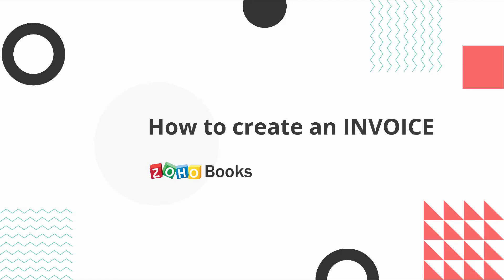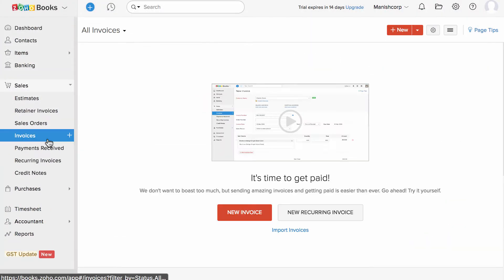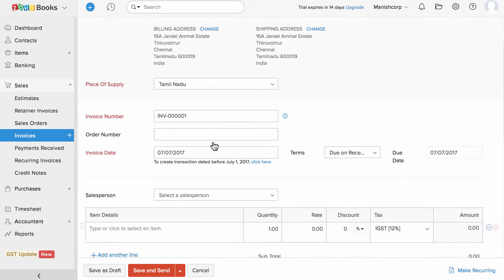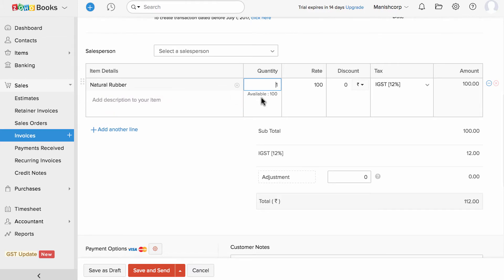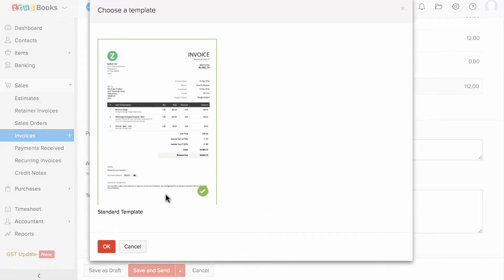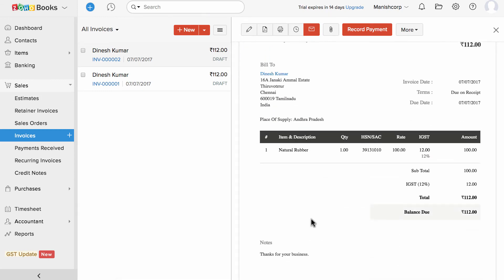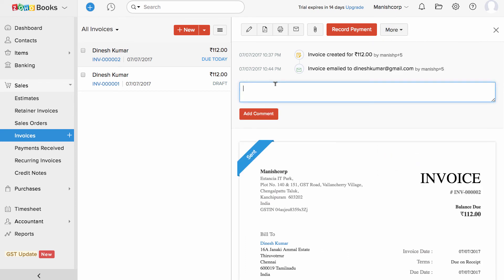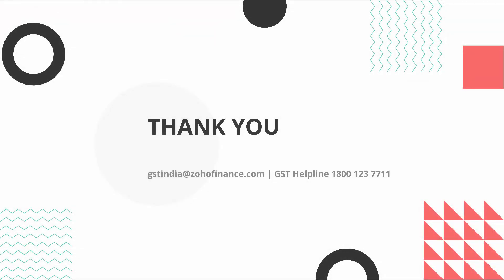How to create a GST compliant Invoice | Zoho Books | India